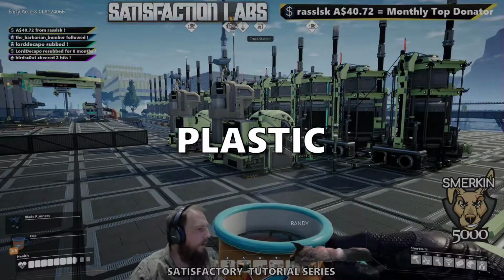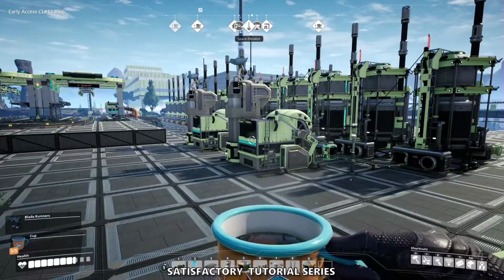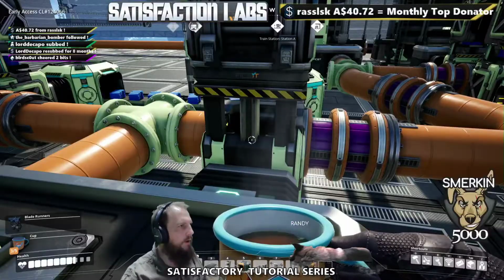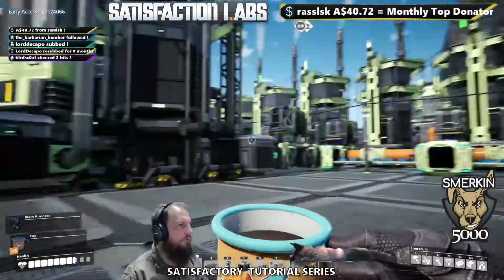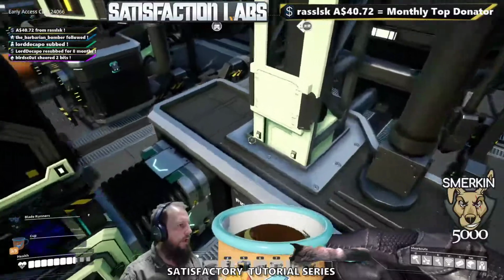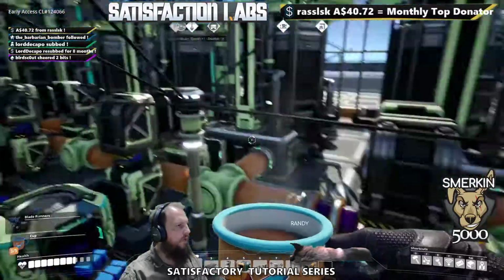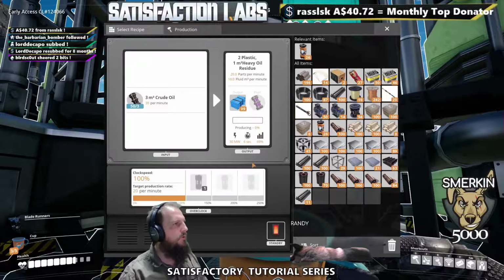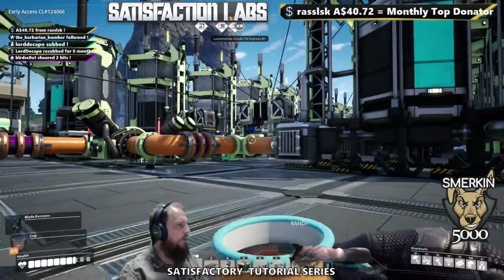200 Plastic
Plastic is now setup ready for the computer production line. This video explains how it has been setup including the heavy oil by product being turned into coke and then fed into the AWESOME Sink.